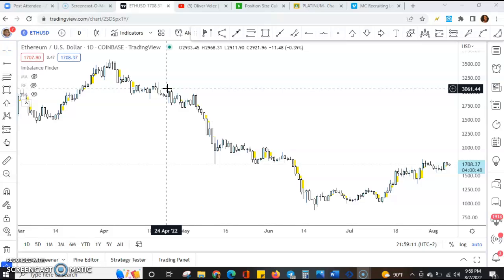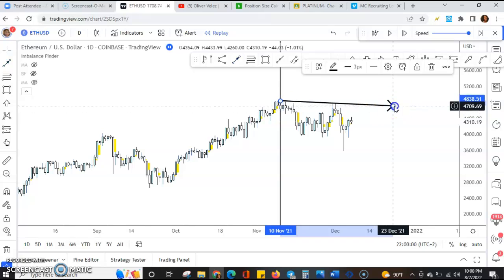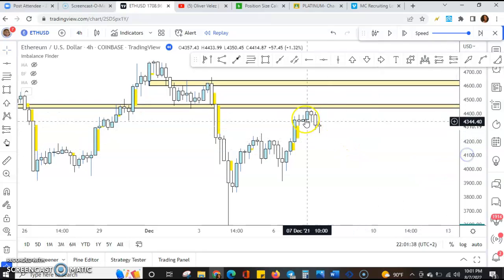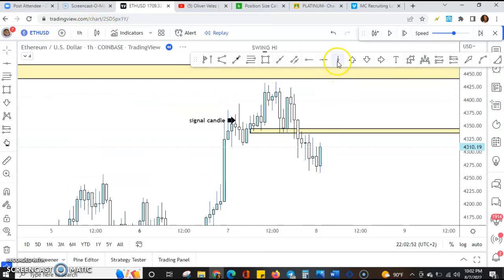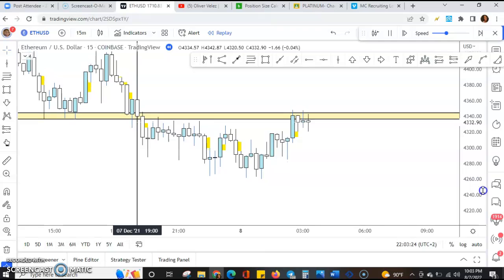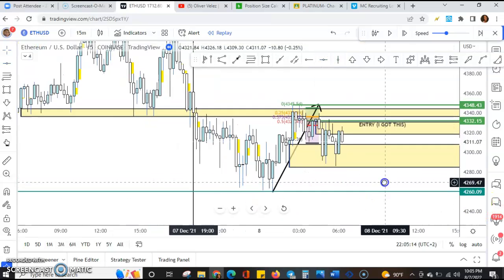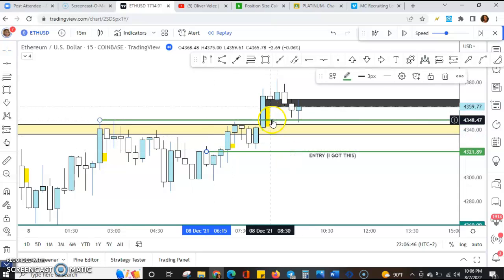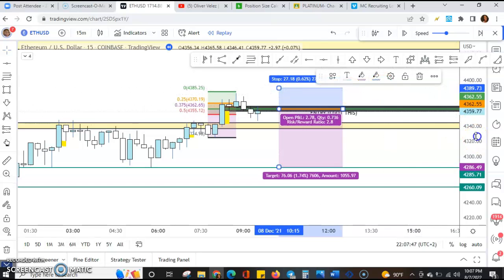What is back testing in forex trading?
Back testing is the foundation to learn how you can get better at becoming a consistent profitable trader! Use your strategy to learn how to get better risk to reward ratios, improve on entries, understand price action and more! Check out how I backtest on ETHUSD, a pair I do not trade..